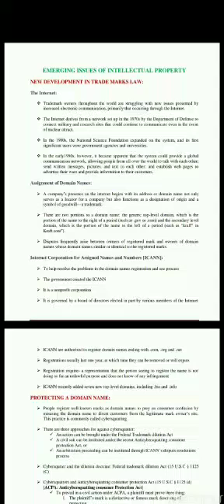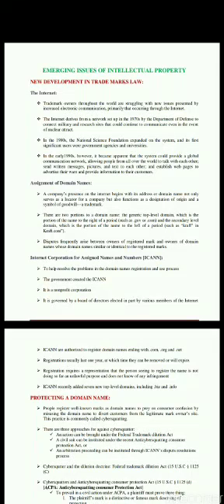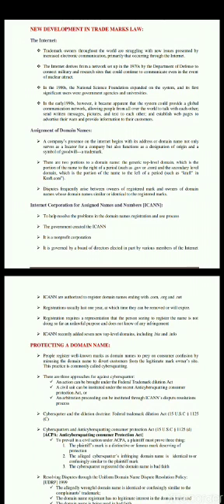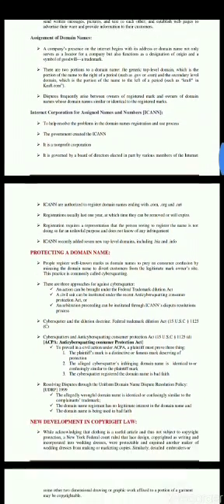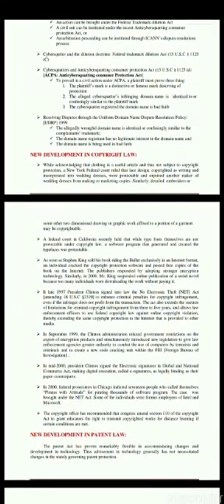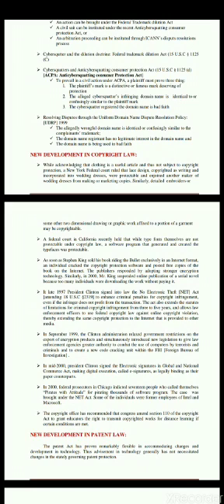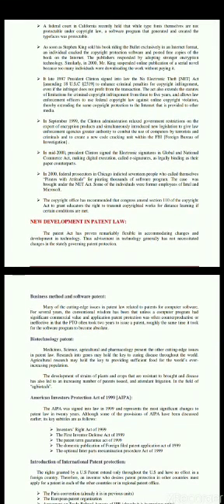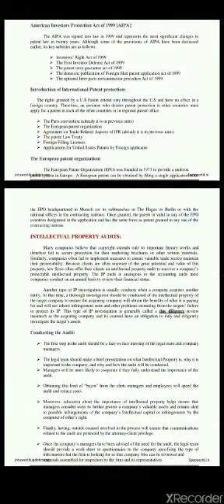IPR - UNIT V - EMERGING ISSUES OF IPR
SNS INSTITUTION